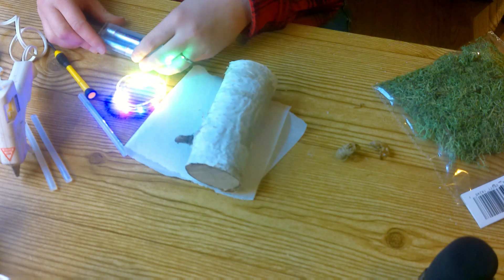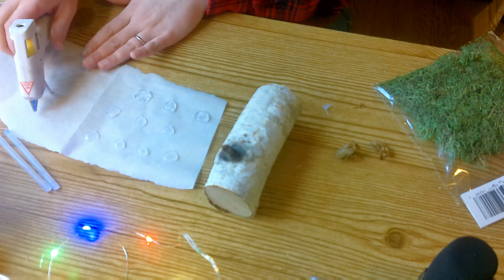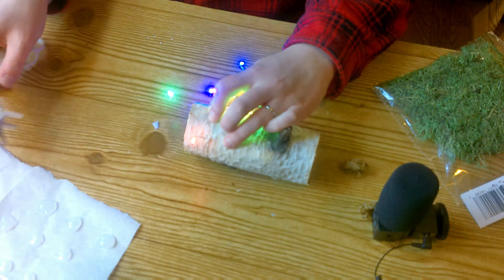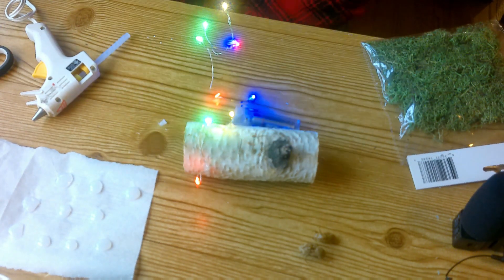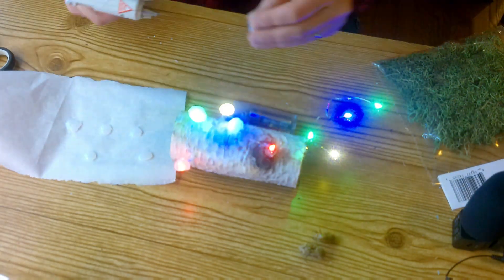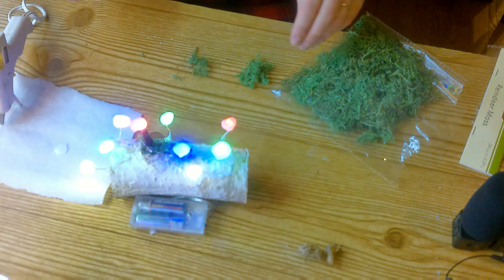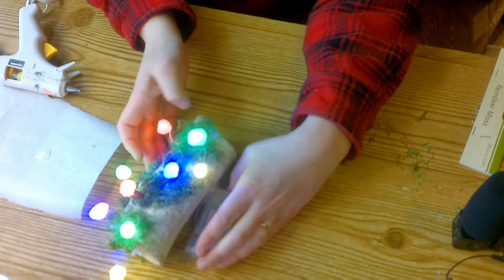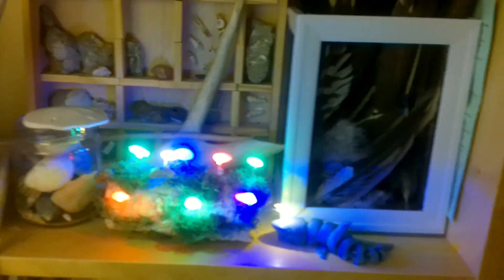Mushroom Fairy Log LED Light DIY Craft with ME!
Do you want to add a touch of whimsy to your home decor? How about creating your own mushroom fairy lights using hot glue and LED lights? This DIY craft is easy to make and perfect for adding a little magic to any room.
To begin, gather your materials. You'll need hot glue, LED lights, and a small log. You can also use other small objects like flowers or cicada shells to add variety to your fairy lights.
Next, start by gluing the LED lights onto the log. Twisting them to have the light sticking up some and the wire like the stem.  Make the mushroom caps by putting a dot of hot glue on the parchment paper to dry.
Once you've attached all of your mushroom caps to the LED lights, let the glue dry completely. Then, plug in your fairy lights and watch as they bring a warm, whimsical glow to your home.
This DIY craft is not only fun and easy to make, but it's also a great way to add a personal touch to your home decor. So why not give it a try and create your own mushroom fairy lights today?

LED Lights (I got mine at Dollar Tree but here is a 33 light stand)

Etsy Store Coming Soon
Email List Coming Soon

Ashton Dodson is a participant in the Amazon Services LLC Associates Program, an affiliate advertising program designed to provide a means for us to earn fees by linking to Amazon.com and affiliated sites.